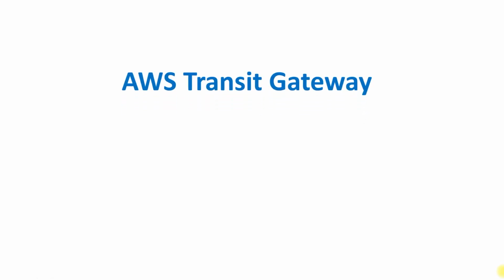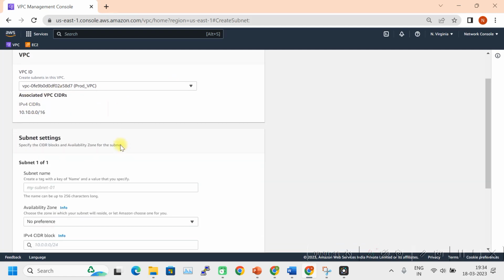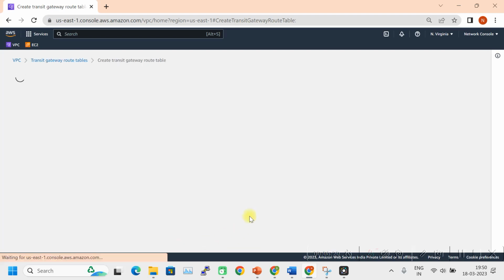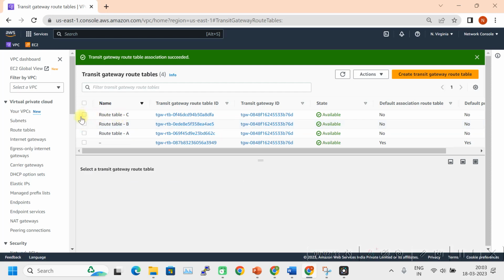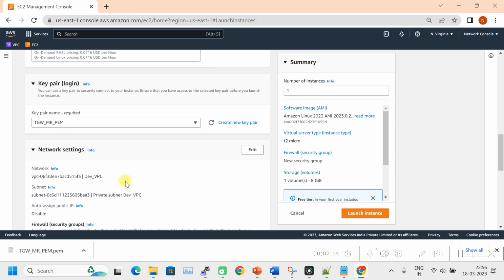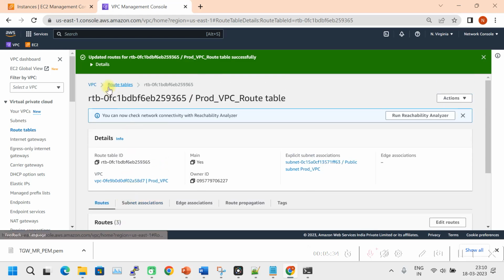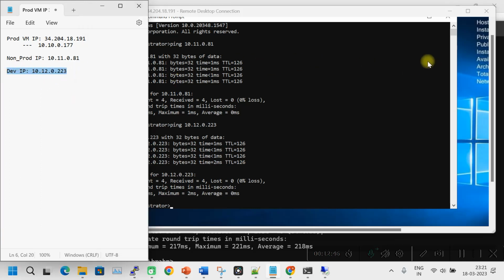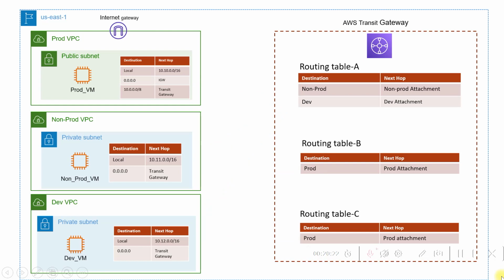AWS Transit Gateway with Multiple routing tables Lab [HD] [ENGLISH]